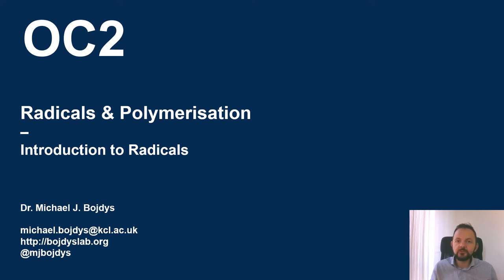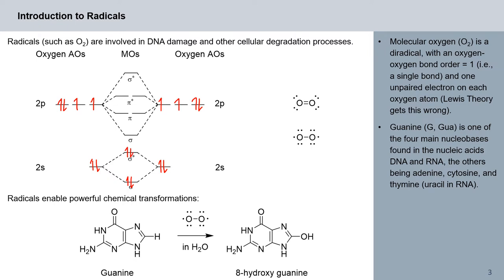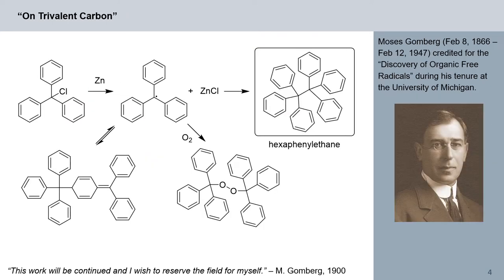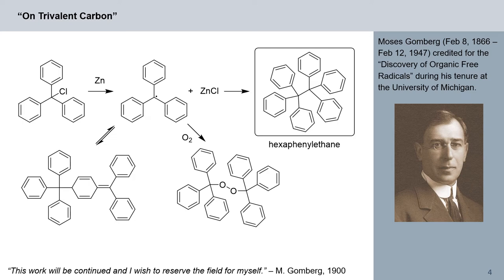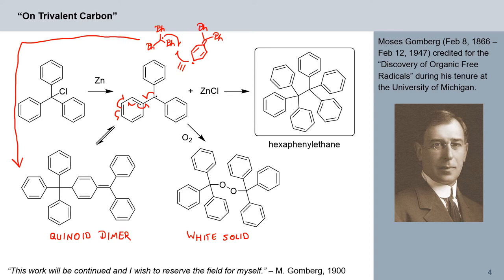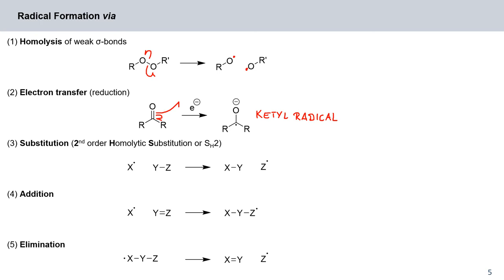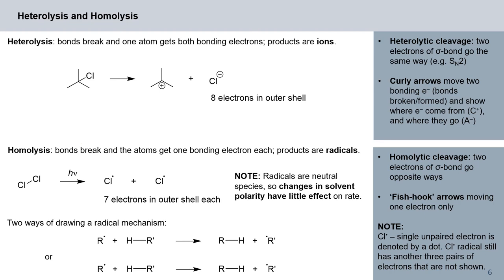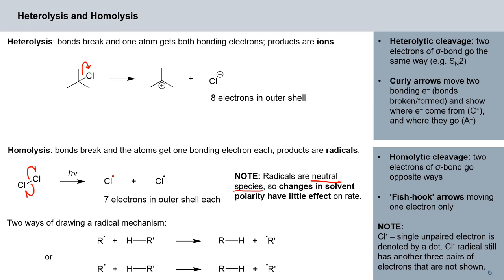OC2 Radicals & Polymerisation - Introduction to Radicals - 01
In the first lecture, we will look at what a radical is and why it is important in chemical reactions.